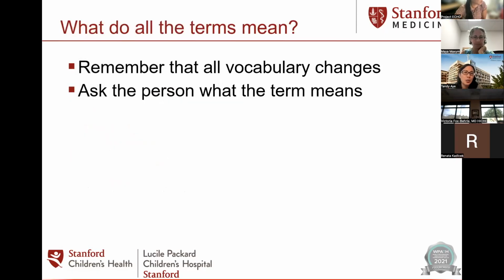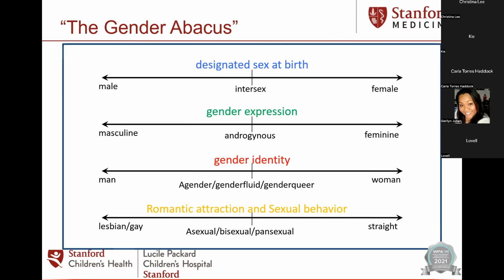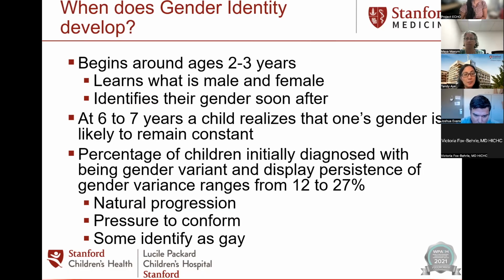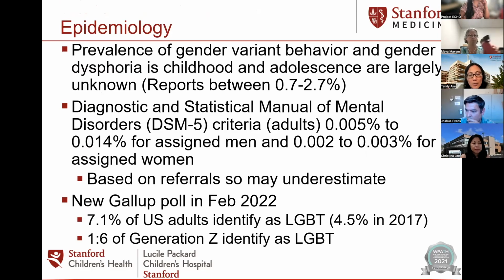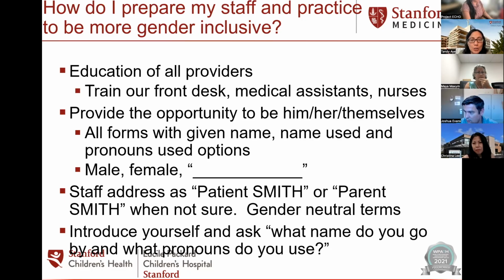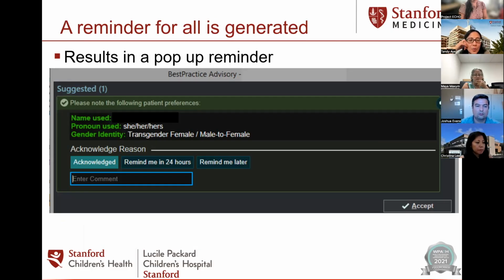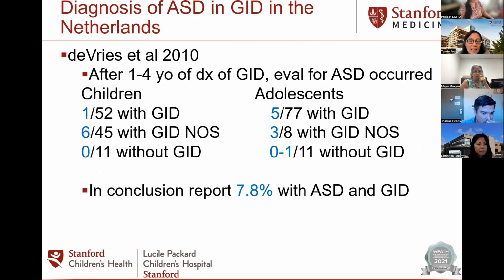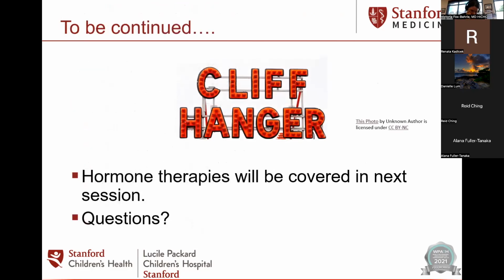10-05-22 Pediatric Health ECHO | Current Conundrums in Gender Medicine for the PCP - Dr. Tandy Aye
Pediatric Health ECHO: Current Conundrums in Gender Medicine for the PCP
Featuring Speaker: Tandy Aye, MD
Presented October 5, 2022 by UH JABSOM and Hawaii State Rural Health Association conducted through Hawaii/Pacific Basin Area Health Education Center